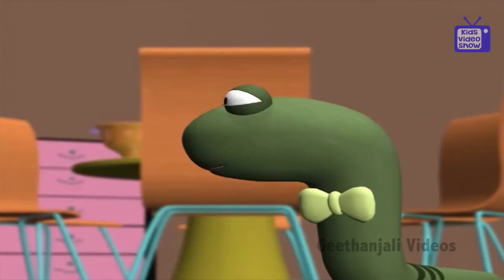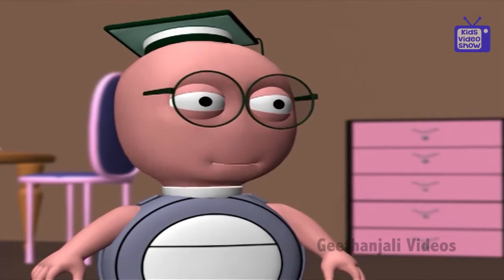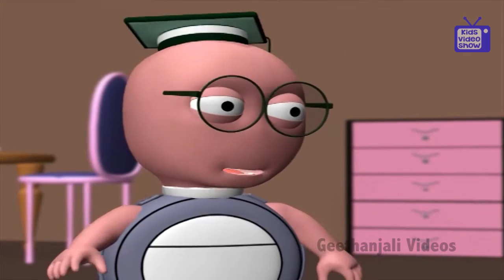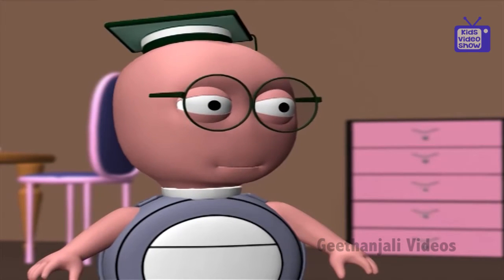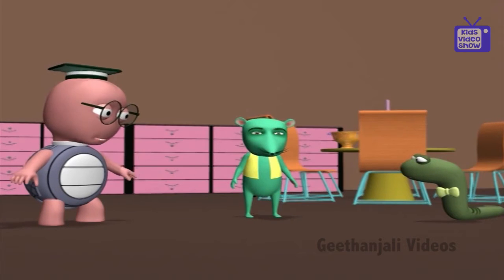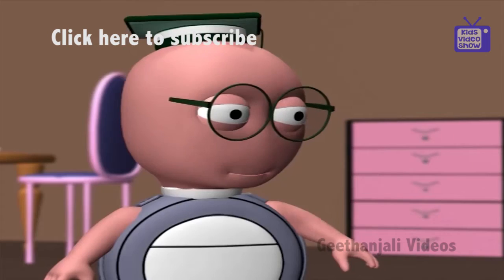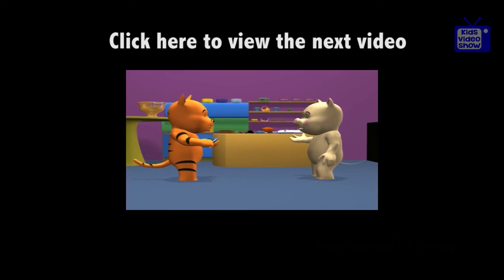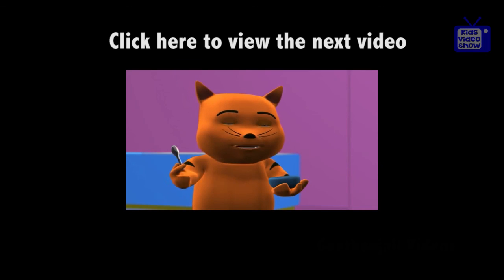Question and Answers - Why Are Paper And Plastic Cups Wider At the Top Than the Bottom - Tell Me Why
Tell me why videos children's encyclopedia 3d animation videos kids video show animation videos for children animation cartoons children educational videos.
Have you noticed that paper and plastic cups are almost always wider at the top than the bottom? Have you ever wondered why? Check out the video to learn why!

Kids Video show is a one stop show for kids videos, childrens nursery rhymes and kids general knowledge. Our Tell me Why is a series of kids educational videos.